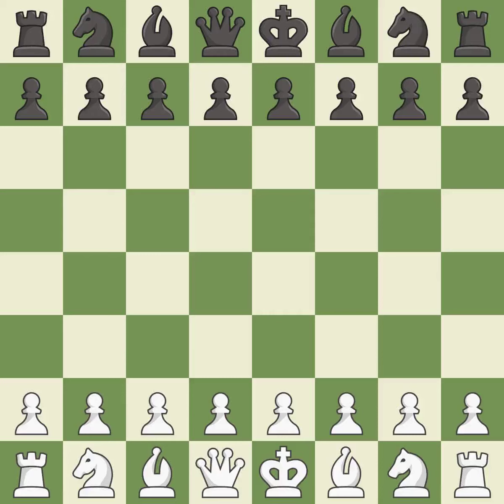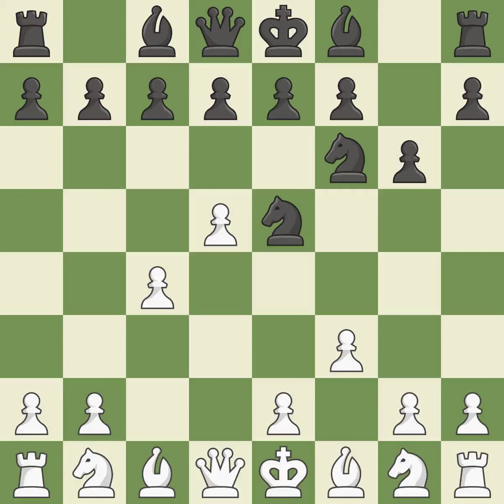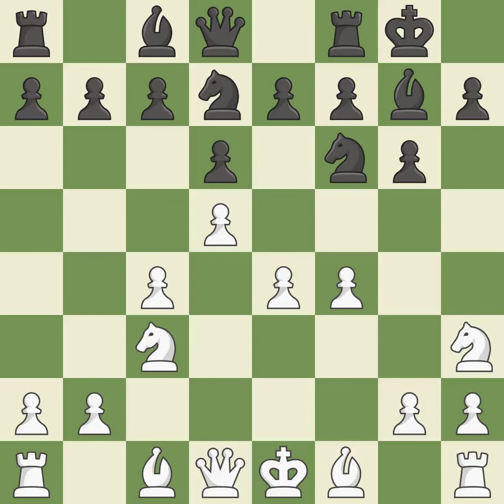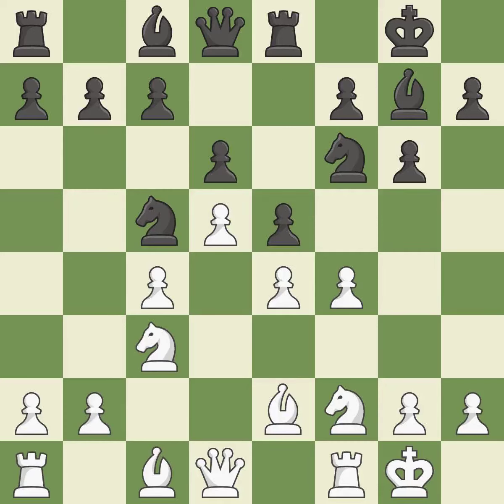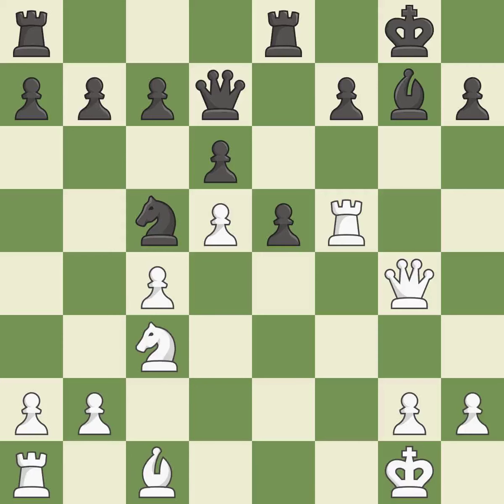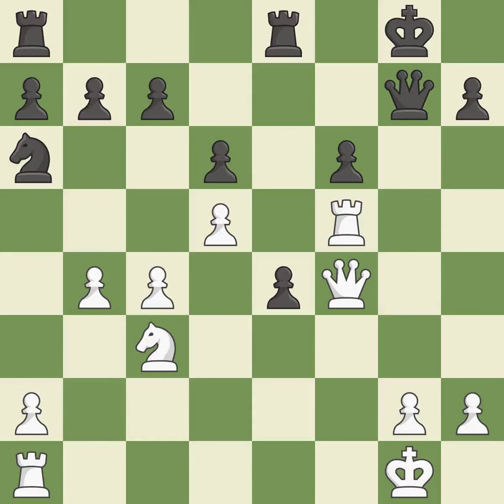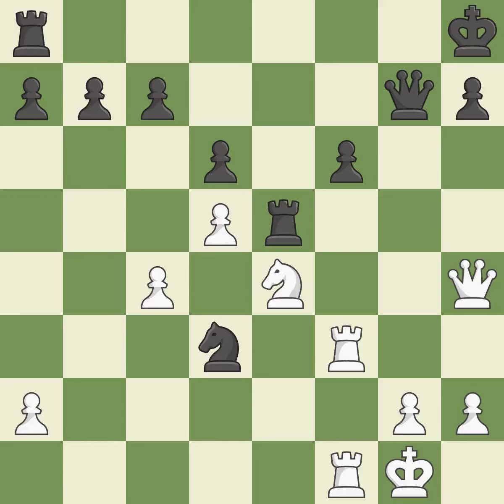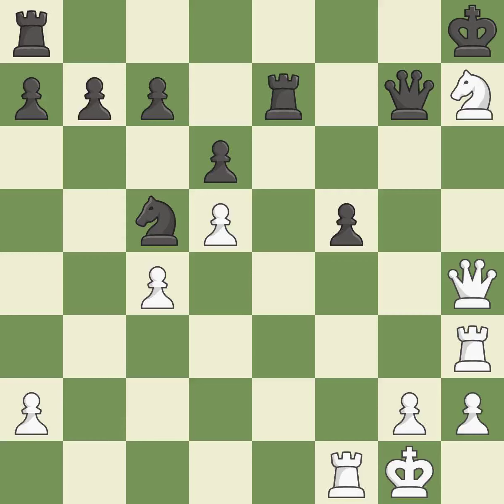White Ding Liren, Black Areshchenko, A.,King's Indian Defense: Alekhine Anti-Grnfeld Variation, Ev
King's Indian Defense: Alekhine Anti-Grnfeld Variation, Event 8th World Teams, Site Ningbo CHN, Date 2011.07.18, Round 2, White Ding Liren, Black Areshchenko, A., Result 1-0, ECO E60, WhiteElo 2654, BlackElo 2682, PlyCount 55, EventDate 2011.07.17, EventRounds 9, EventCountry CHN, Source Mark Crowther, SourceDate 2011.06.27, WhiteTeam China, BlackTeam Ukraine, WhiteTeamCountry CHN, BlackTeamCountry UKR